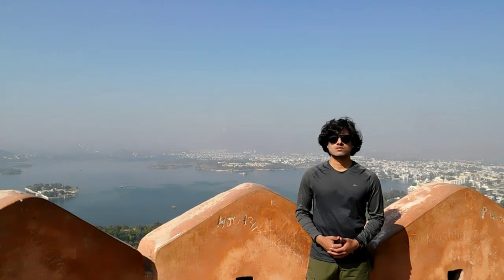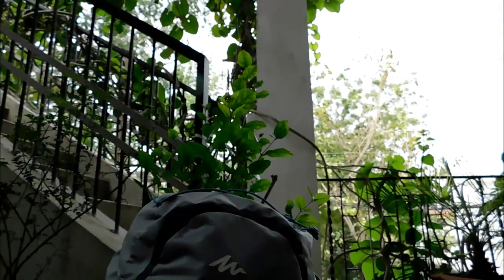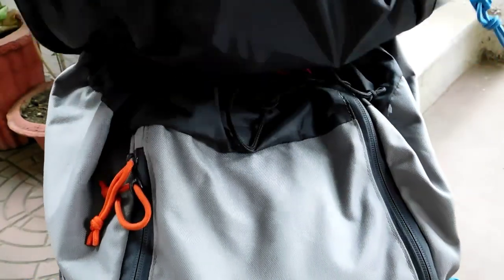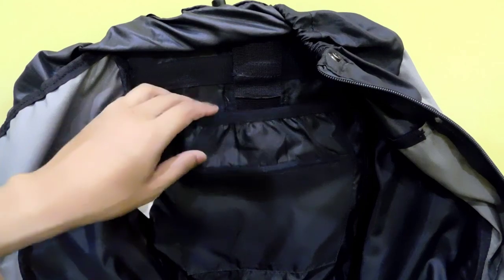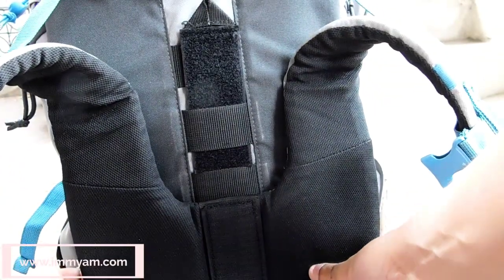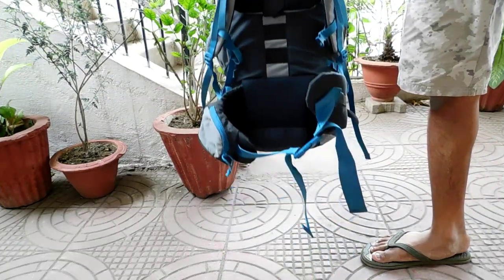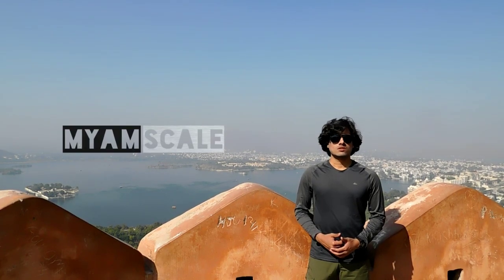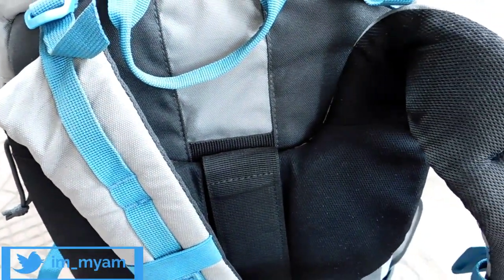Quechua Forclaz 50L backpack | Review & Rating | English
In this video you will find a review of Quechua Forclaz 50L backpack along with rating in English.

Join my journey on Social Network-